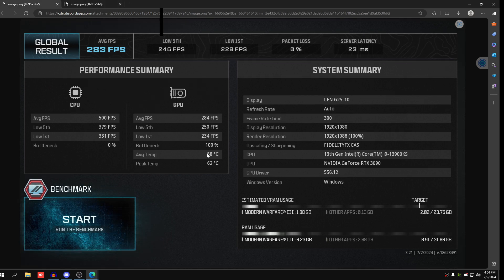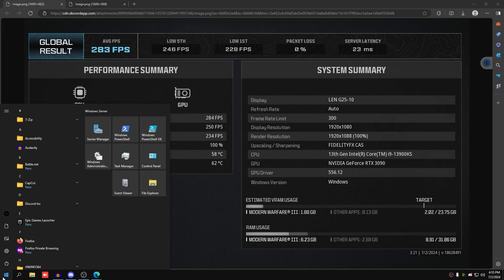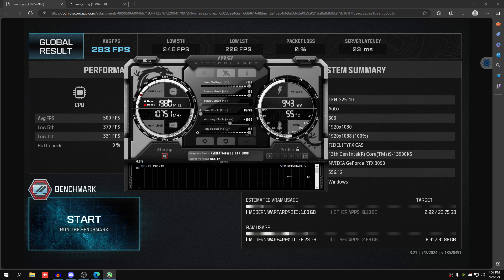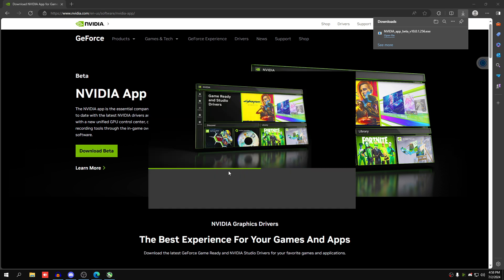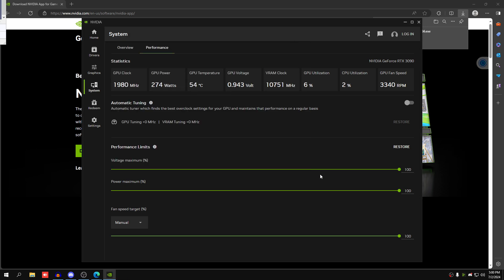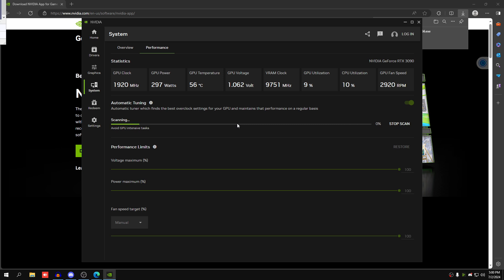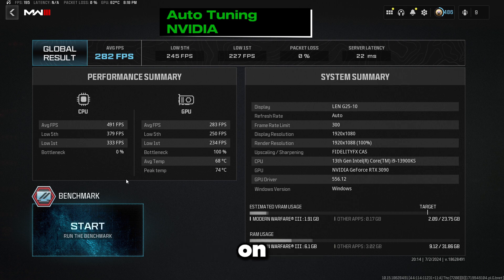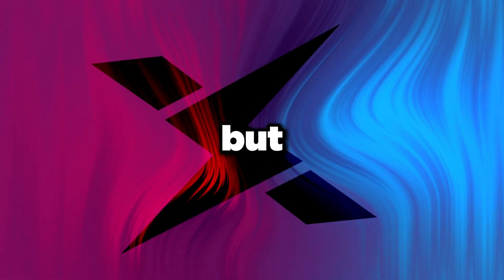Testing a MANUAL GPU Overclock VS. NVIDIA *NEW* AUTO-TUNING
In this video I'll be covering the difference between stock GPU performance VS manual GPU overclocking performance VS NVIDIA's new "auto tuning" overclocking software.